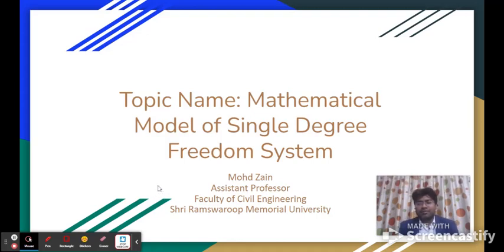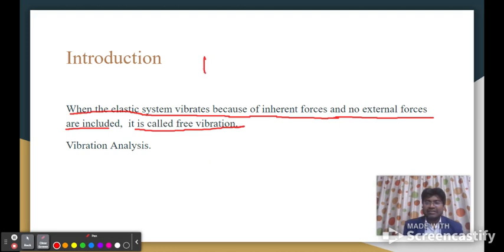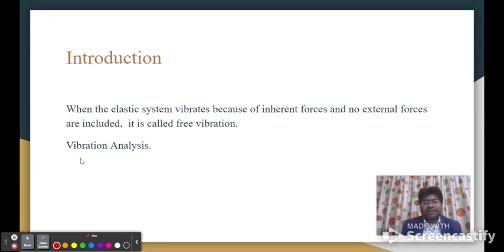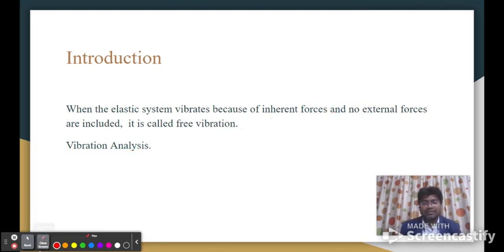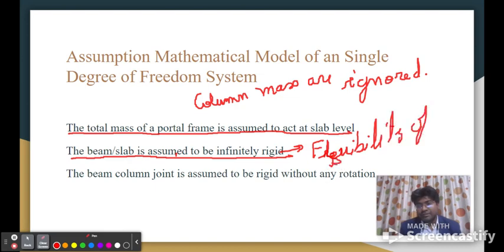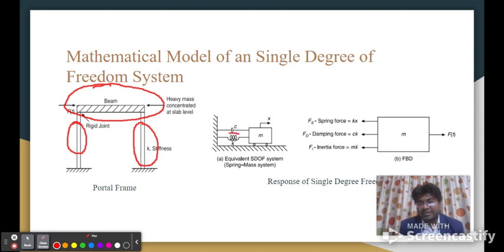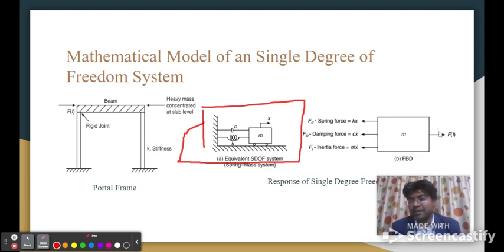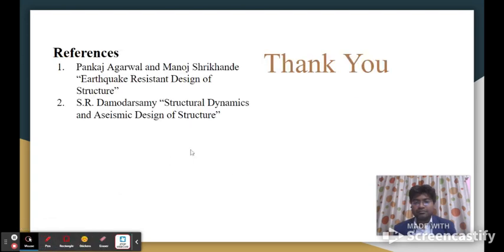Lecture 2 Mathematical Model of Single Degree Freedom System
Introduction
Assumption to make Mathematical Model of an Single Degree of Freedom System
Mathematical Model of an Single Degree of Freedom System